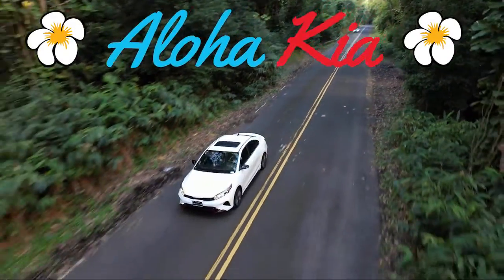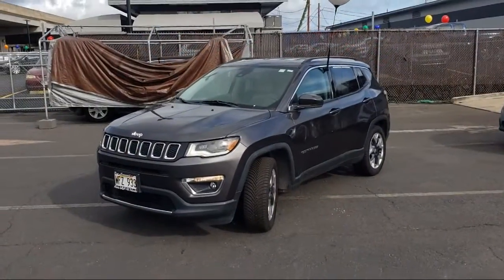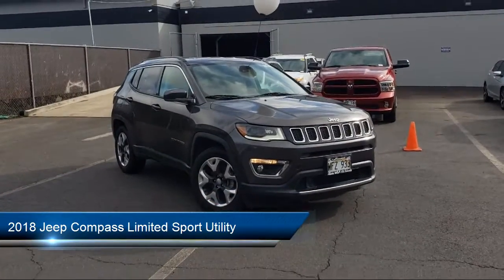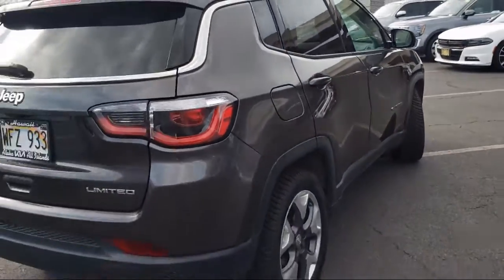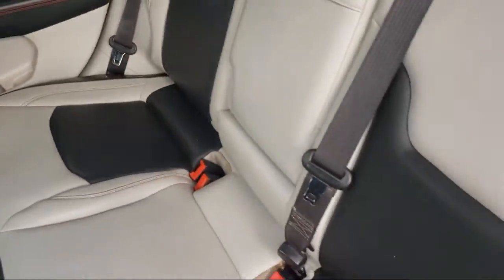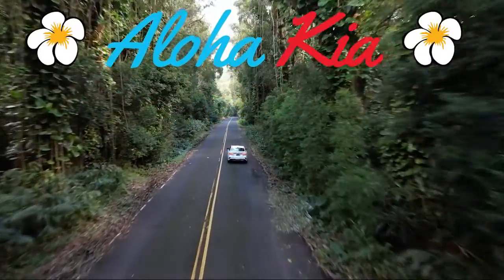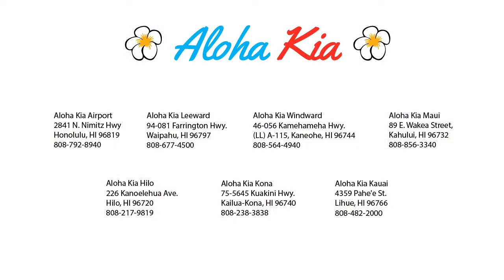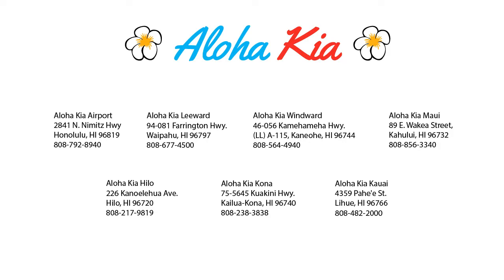2018 Jeep Compass Limited Sport Utility Honolulu Salt Lake Kalihi Kahala Manoa Aiea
2018 Jeep Compass Limited Sport Utility Stock Number: P1677 Vin:3C4NJCCB4JT357865.